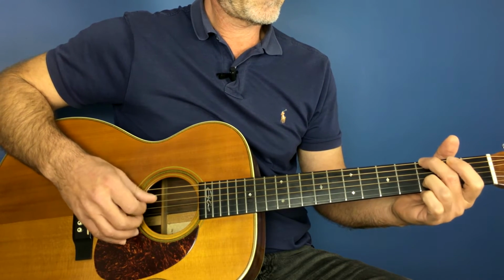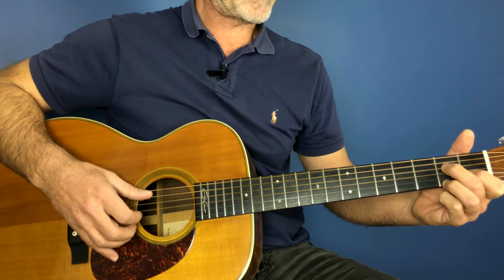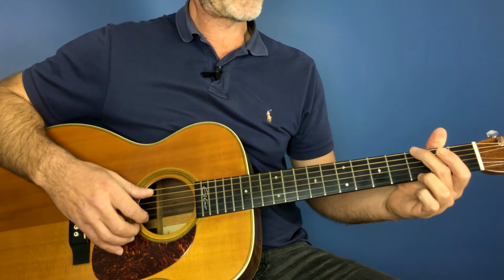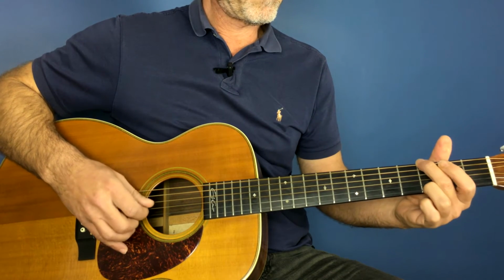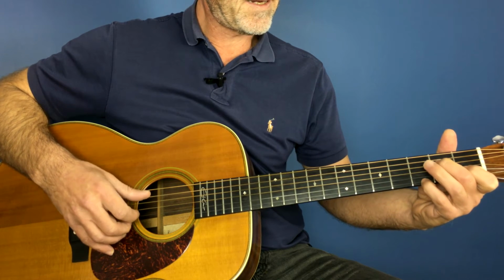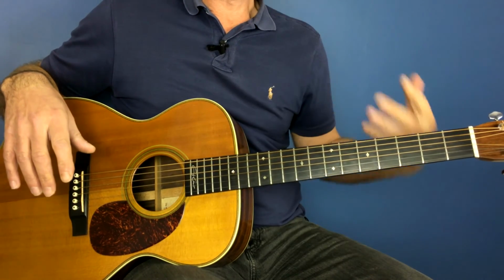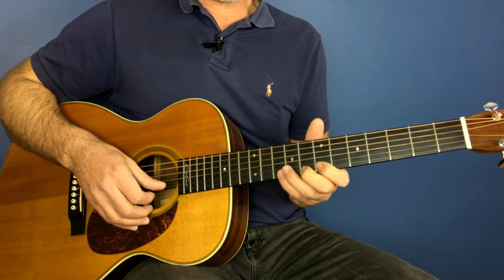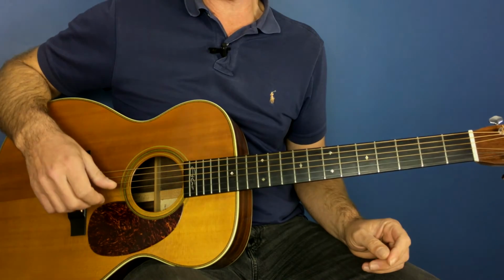Something Stupid Pt 2 - Guitar lesson by Joe Murphy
In part 1. I outline the rhythm part. In part 2. we look at the fingerpicked version. Hope you enjoy.